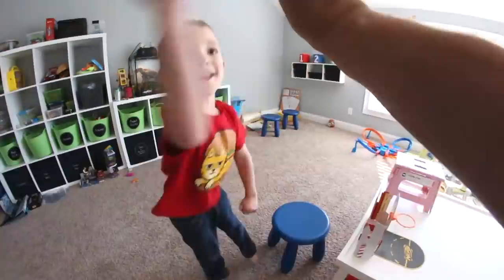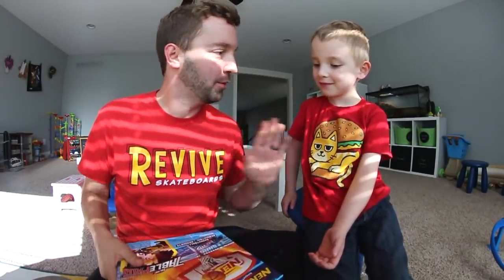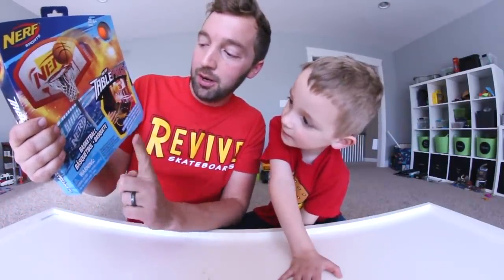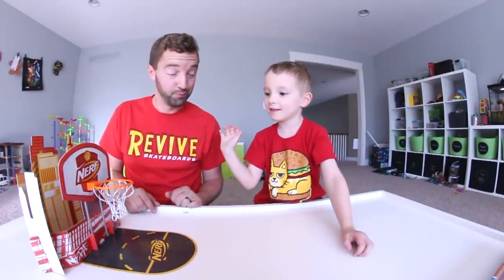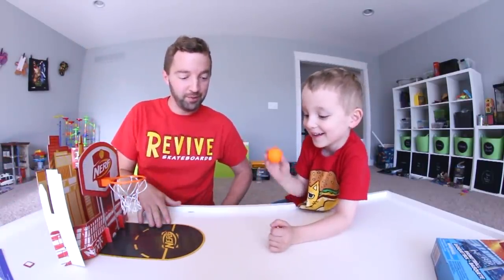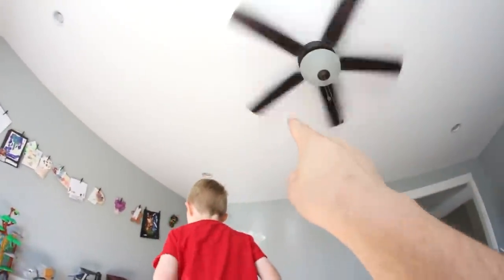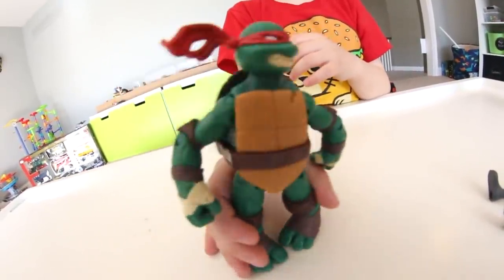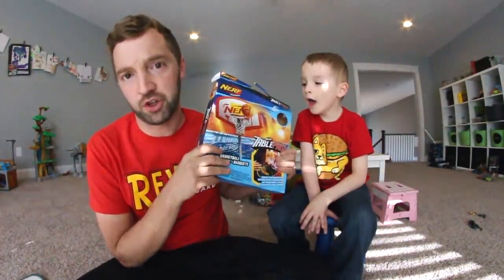FATHER SON MINI BASKETBALL!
Well to continue the theme of Mini games on Turbo Toy Time we're doing Basketball! I saw this and thought it would be a lot of fun and I was right! I hope you guys dug it too!